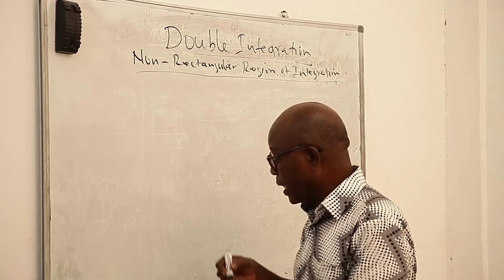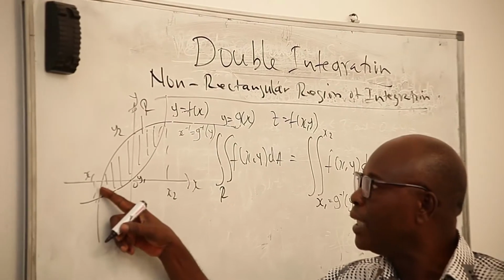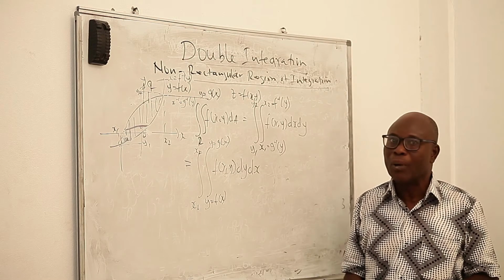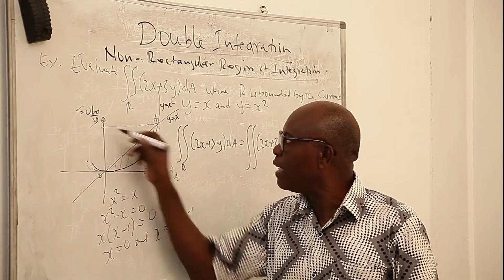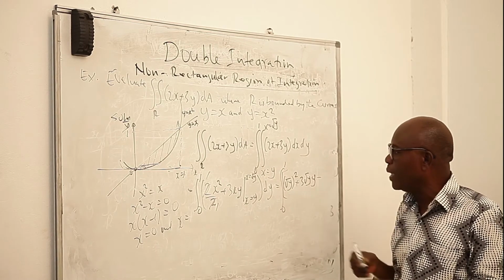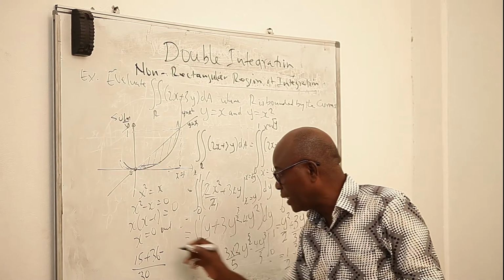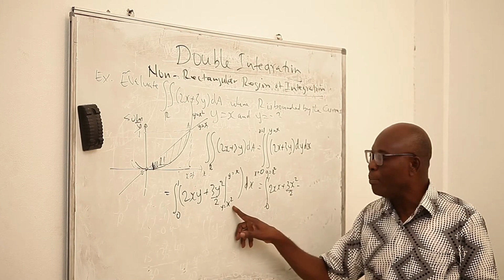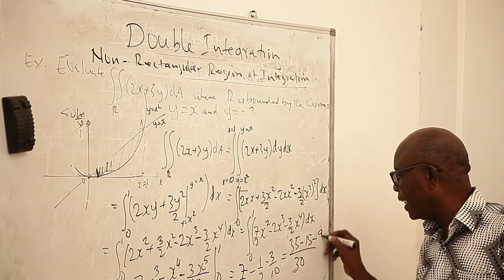VECTOR CALCULUS. VIDEO 14 PART 2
Double integration. Non-Rectangular region of integration